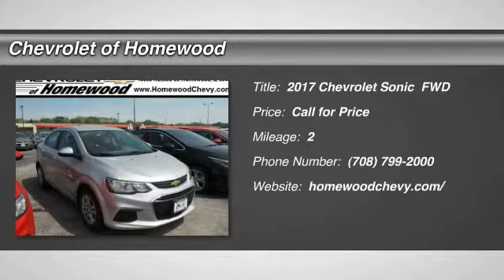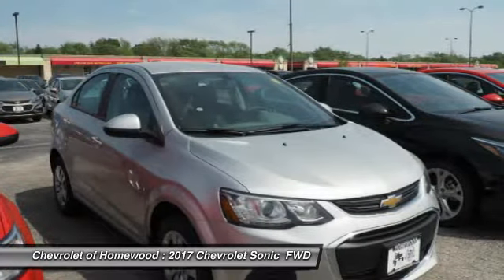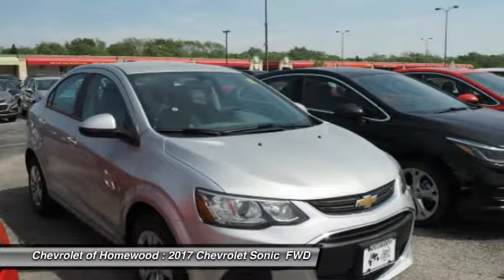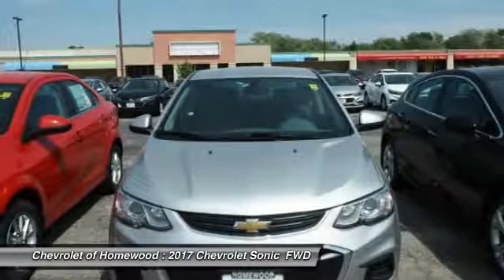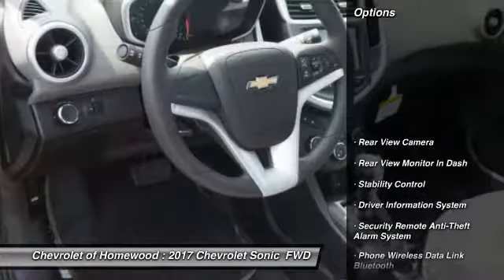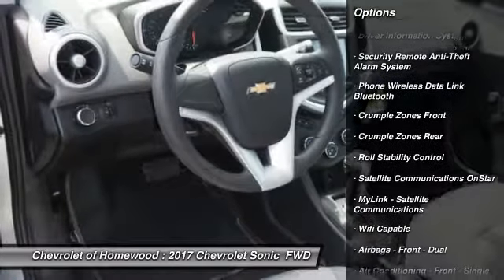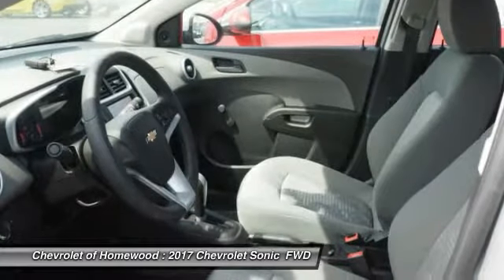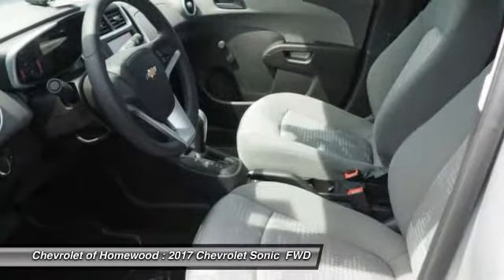2017 Chevrolet Sonic Homewood IL 171044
2017 Chevrolet Sonic LS Auto

18033 Halsted ST.